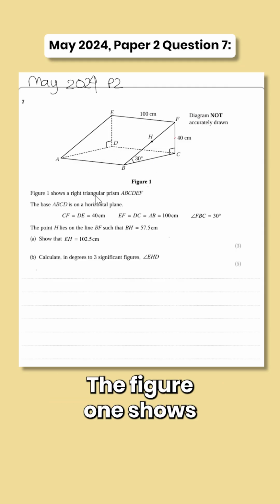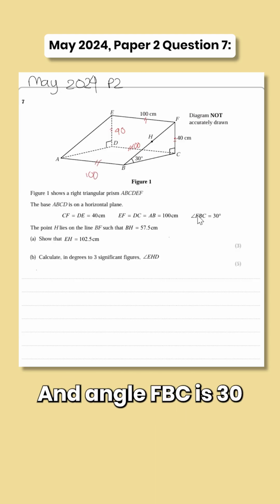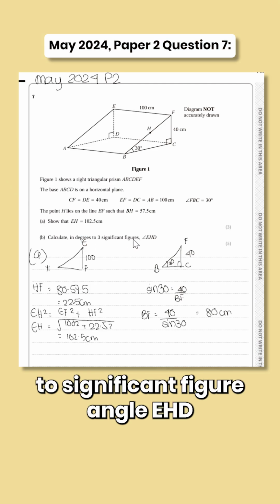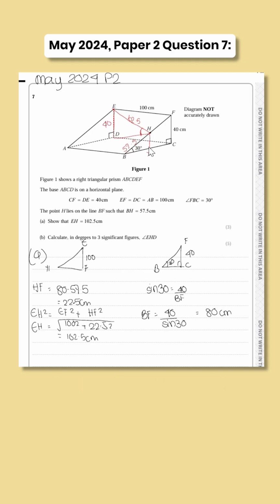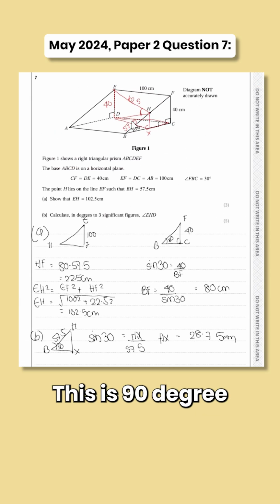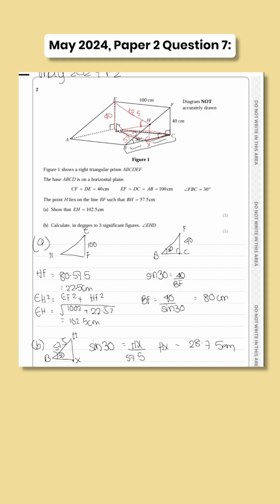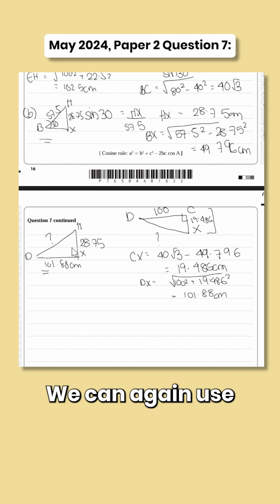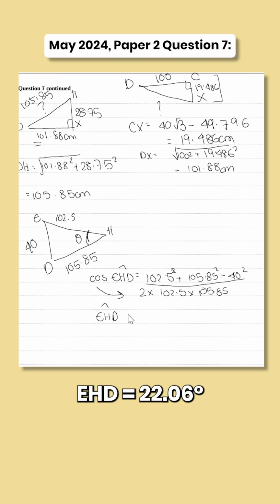May 2024 Paper 2 Question 7 Solved | O Levels Maths B Edexcel | Aevumentus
In this video, Teacher Afreen from Aevumentus solves May 2024, Paper 2, Question 7 from O Levels Mathematics B Edexcel.

This is a full step-by-step solution focused on helping students understand the method, avoid common mistakes, and write answers clearly for exam marks.

If you are preparing for O Levels Edexcel Maths B, this video will help you revise important problem-solving techniques and improve your exam approach.

At Aevumentus, we provide online live classes with experienced teachers to help students prepare confidently from anywhere.

For full classes and guided preparation, DM to enroll.

Topics covered:
O Levels Maths B
Edexcel Mathematics B
May 2024 Paper 2
Question 7 full solution
Step-by-step exam method
Maths problem-solving
Exam preparation